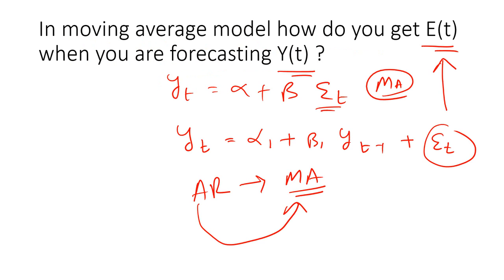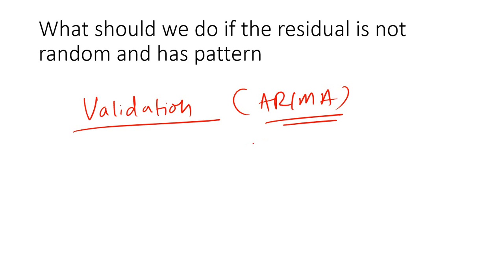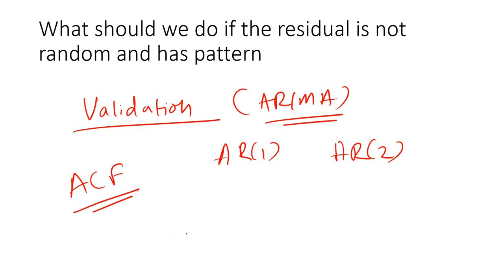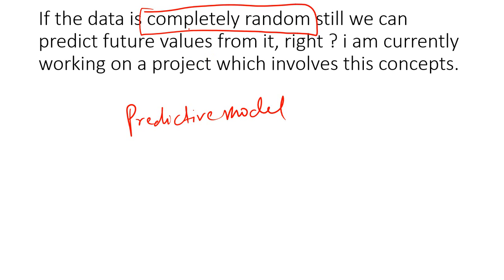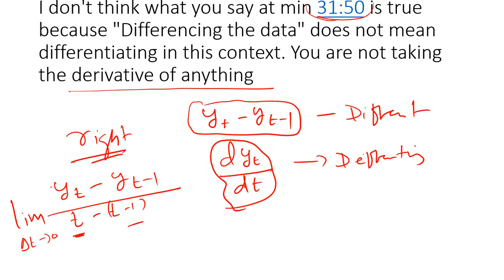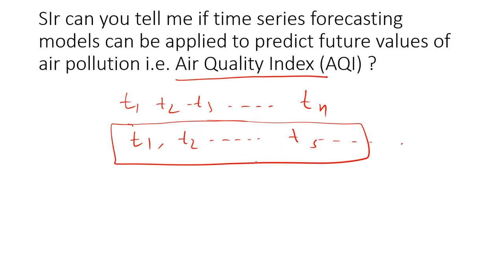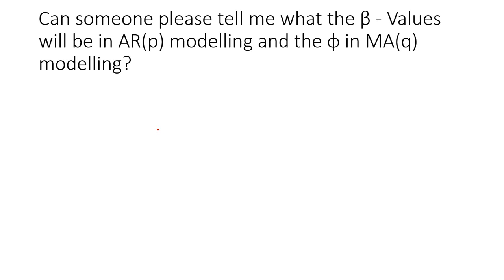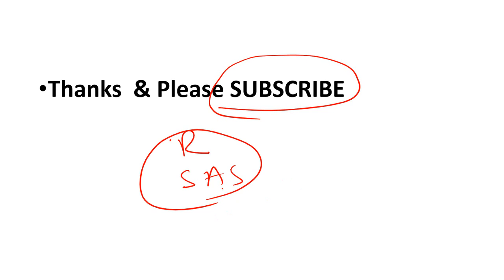Time Series Theory Q&A | Analytics Interview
In this video I will discuss questioned asked by you in Time series theory video